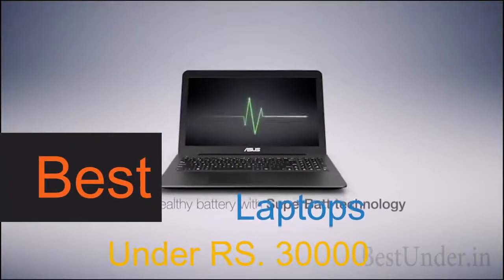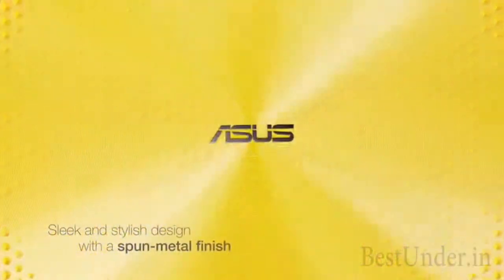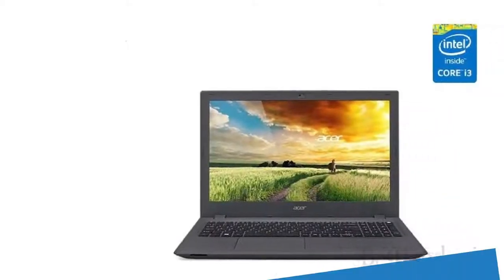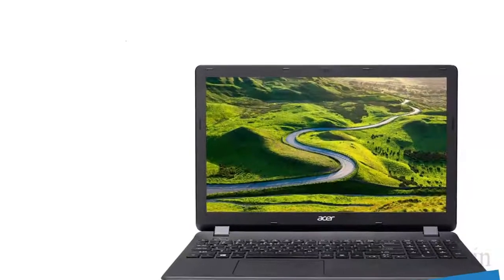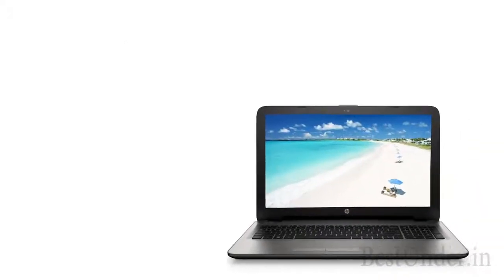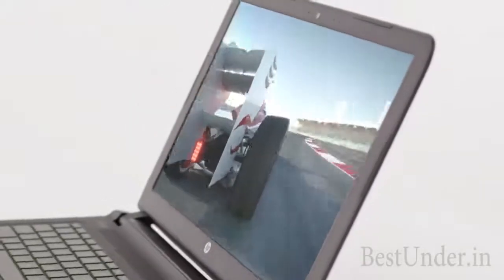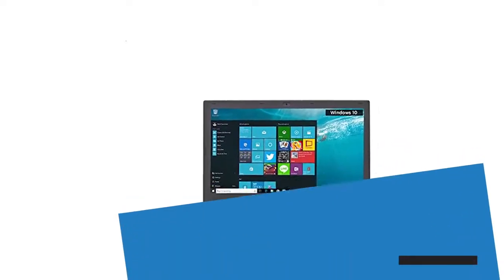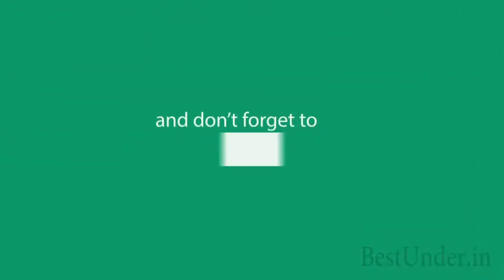Best Laptops Under Rs 30000 , Best Specs #1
In this video we will let you know about the best laptops which you can get under the budget of Rs. 30000.

Flipkart App Install campaign

Among these seven laptops the best one is definitely the Aspire E E5-573G 380S Notebook (Gaming (Nvidia) and Windows 10)

For Fifth generation i3 processor 5010U
Asus A Series A555LA-XX2066D

Best 8GB RAM laptop under 30k is
Acer Aspire E E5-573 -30KU

Best Intel i5 4th Gen. processor laptop below Rs. 30000 is
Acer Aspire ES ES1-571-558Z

Best Gaming Laptops under 30000 are
(AMD)
HP 15-af008AX Notebook

Aspire E E5-573G 380S Notebook